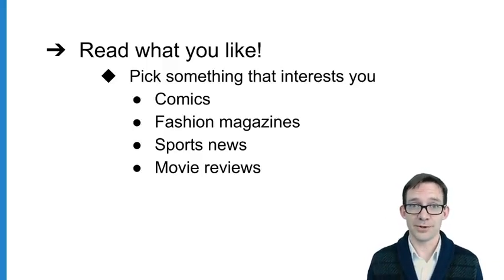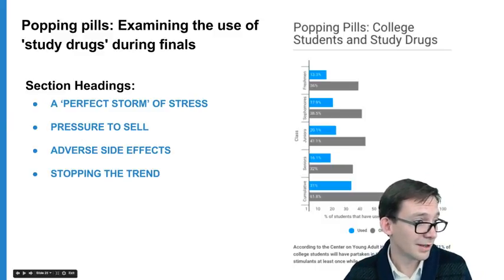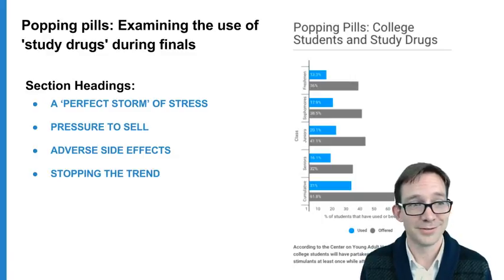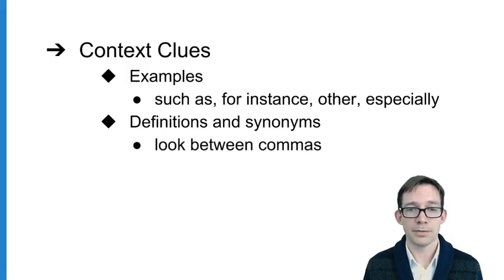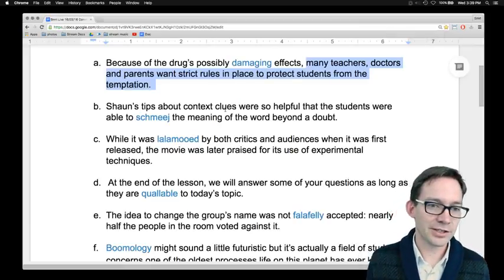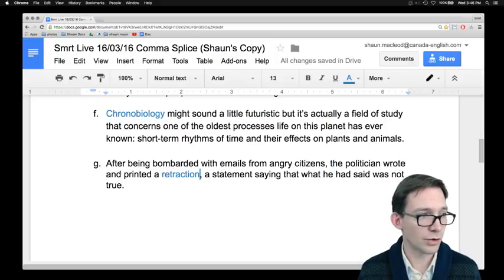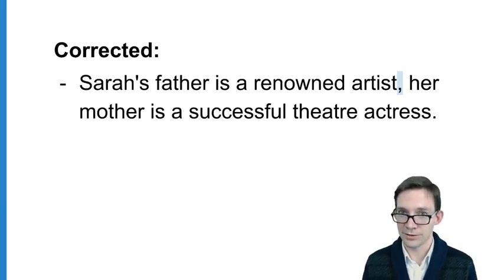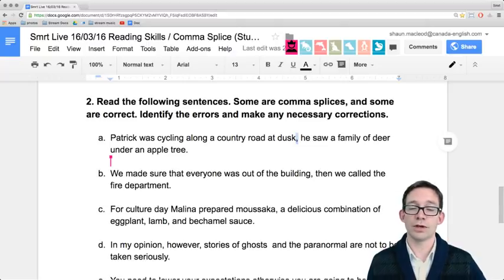Reading Skills Improving Reading Comprehension Smrt Live Class #12